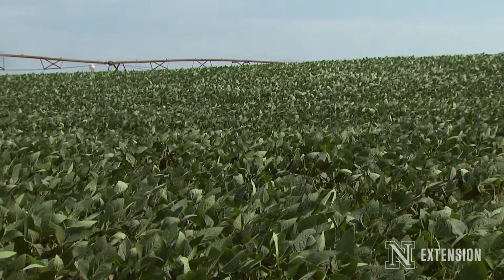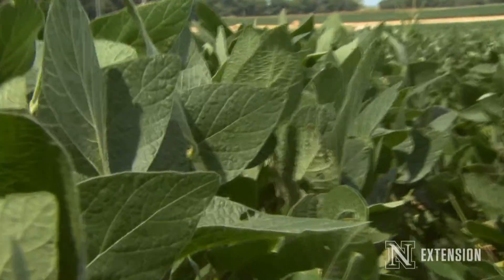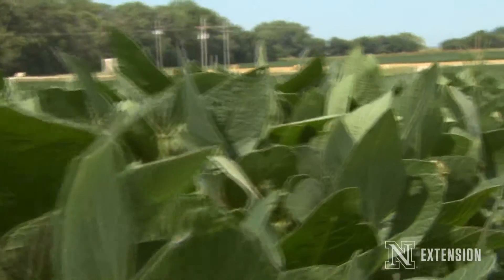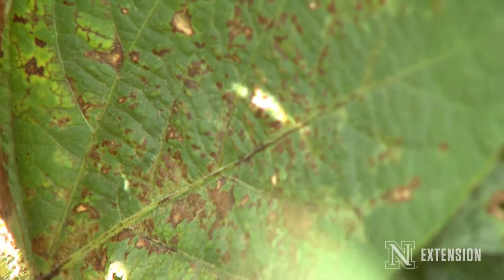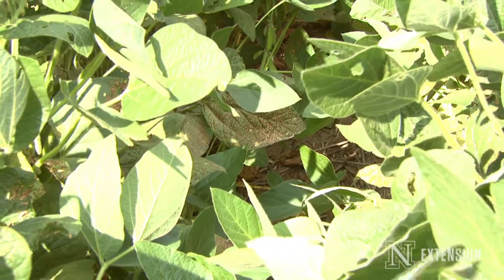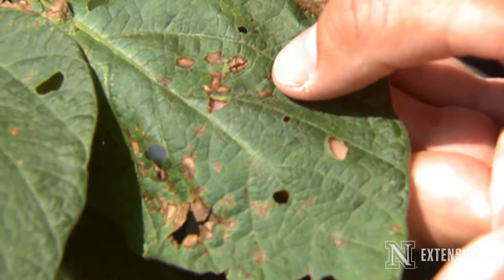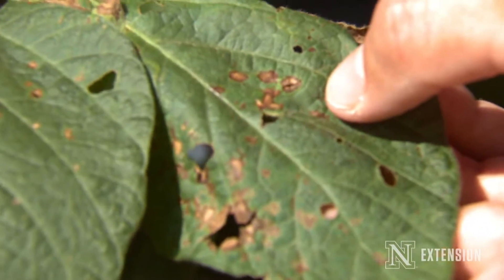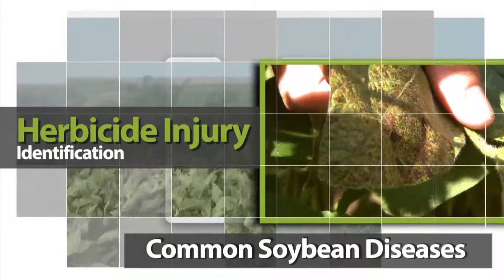Identifying Herbicide Injury in Soybean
University of Nebraska Plant Pathologist Loren Giesler discusses how to identify herbicide injury in soybean and differentiate it from disease damage.